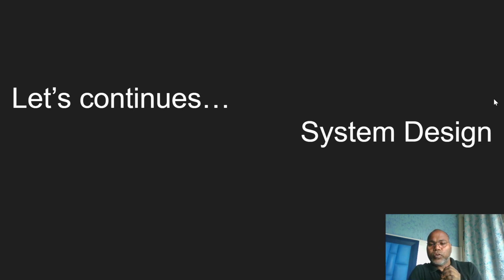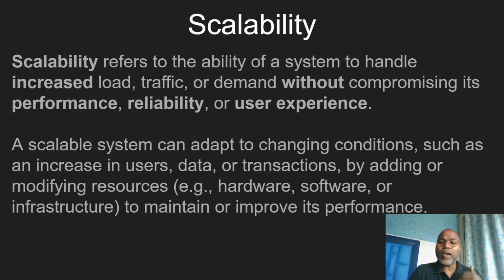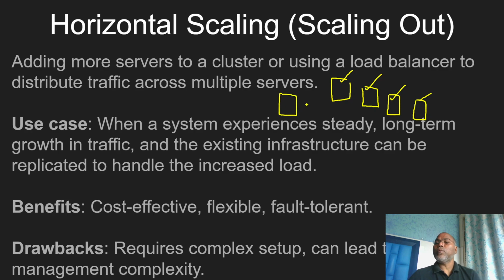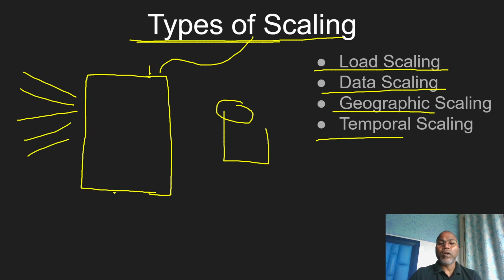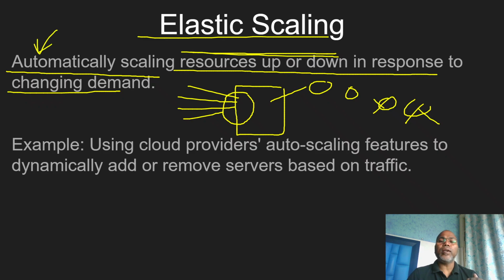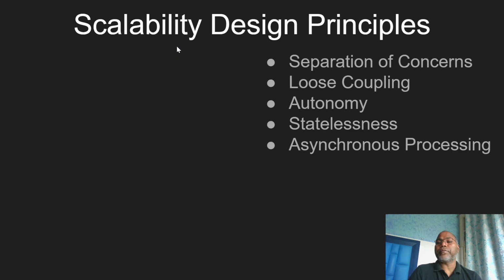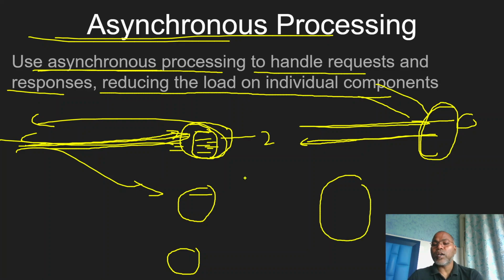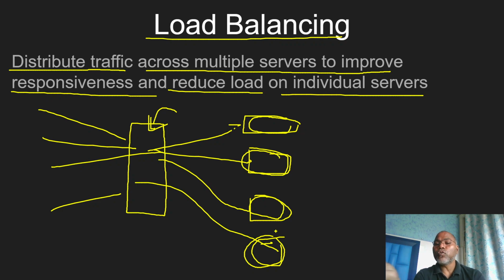System Design 10 Scalability Vertical Horizontal Load Geographic Elastic Multi-Tenancy Microservices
System Design
         Scalability
                  Vertical Scaling (Scaling Up)
                  Horizontal Scaling (Scaling Out)
         Scalability Design Principles
                  Separation of Concerns
                  Loose Coupling
                  Autonomy
                  Statelessness
                  Asynchronous Processing
         Nature of scaling
                  Load Scaling
                  Data Scaling
                  Geographic Scaling
                  Temporal Scaling
                  Elastic Scaling
                  Multi-Tenancy Scaling
                  Microservices Scaling

Knowledge Sharing
Knowledge
Sharing
KnowledgeSharing
KnowledgeSharingG